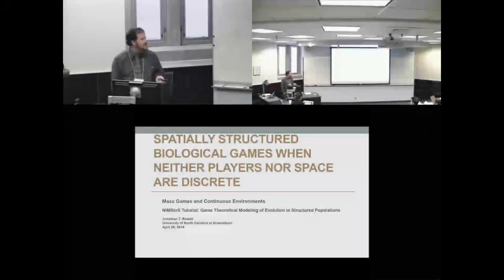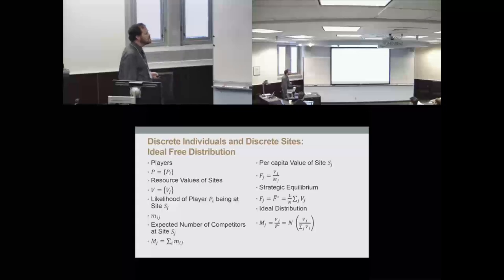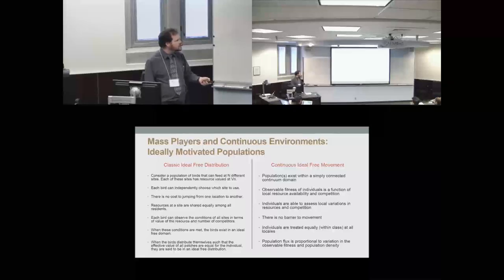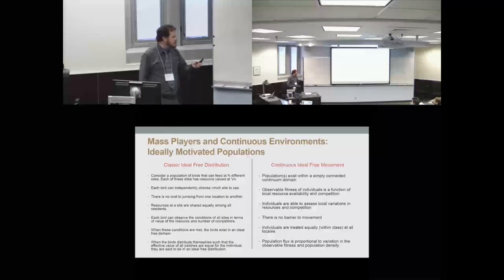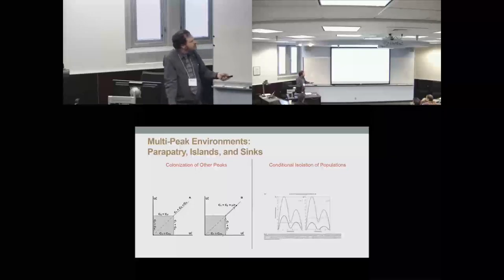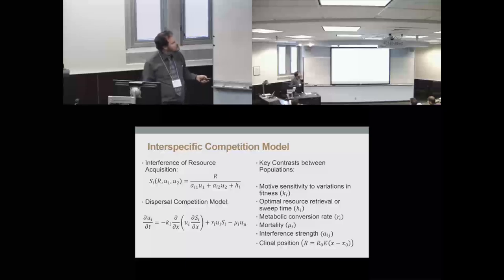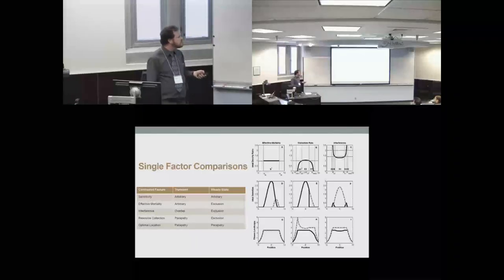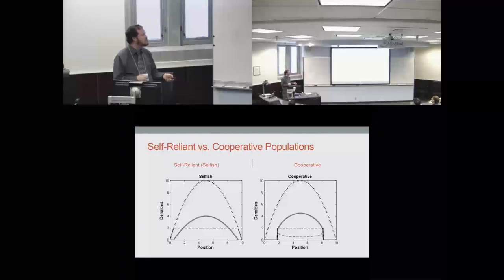Spatially structured biological games when neither players nor space are discrete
Jonathan Rowell (Univ. of North Carolina, Greensboro) gives a talk entitled "Spatially structured biological games when neither players nor space are discrete" at the Game Theoretical Modeling of Evolution in Structured Populations Tutorial held at NIMBioS April 25-27, 2016.